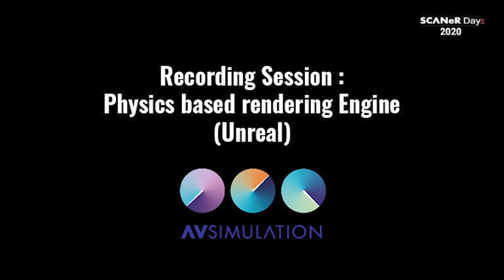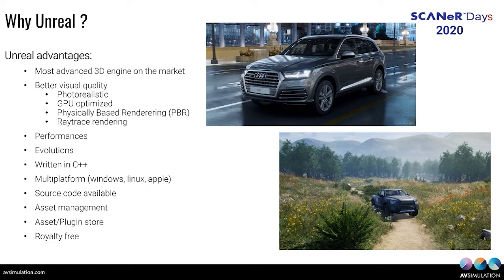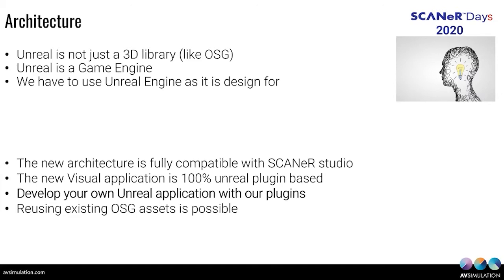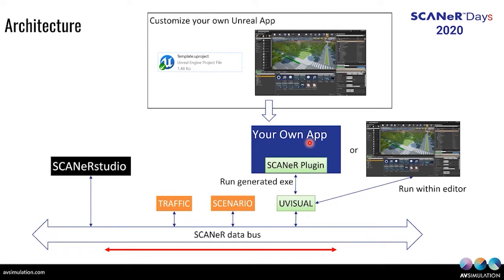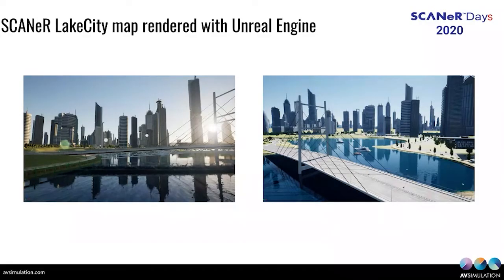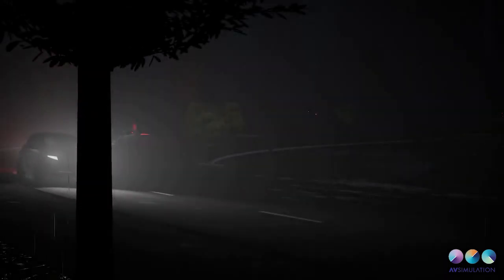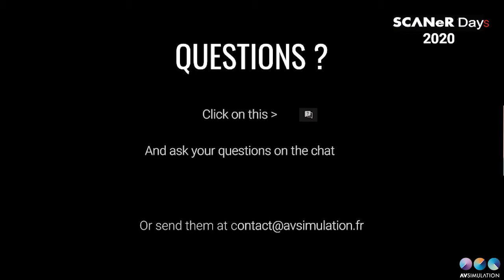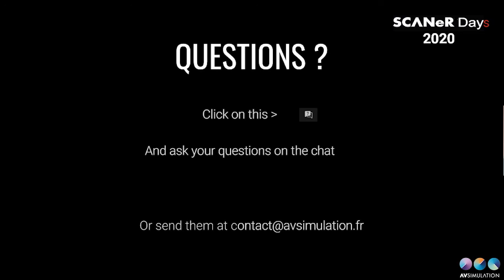SCANeR Days 2020 - Physics based rendering Engine (Unreal)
Recording session of SCANeR Days 2020
To test SCANeR, feel free to download our trial version available directly from our